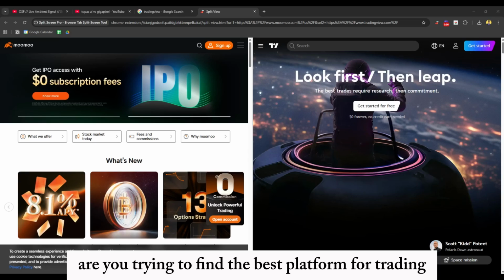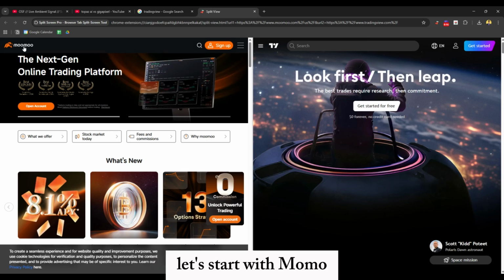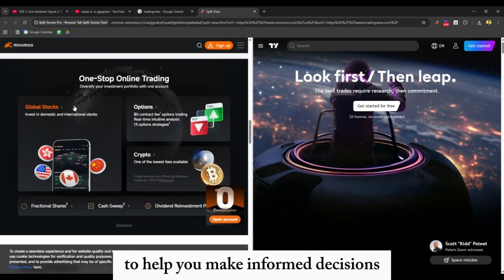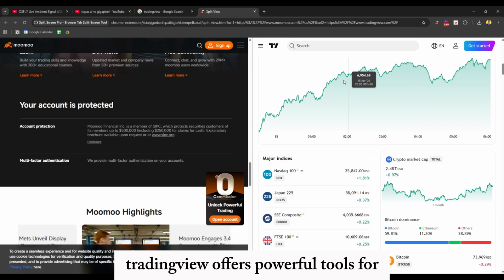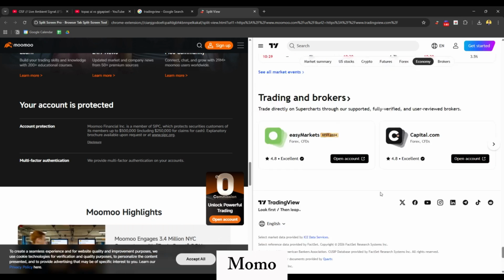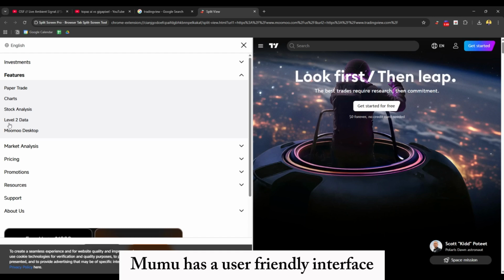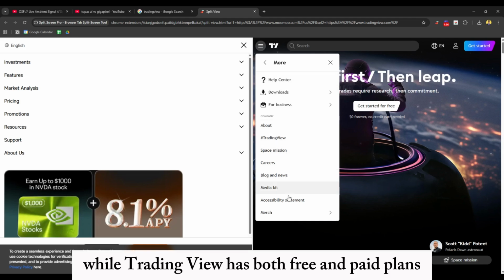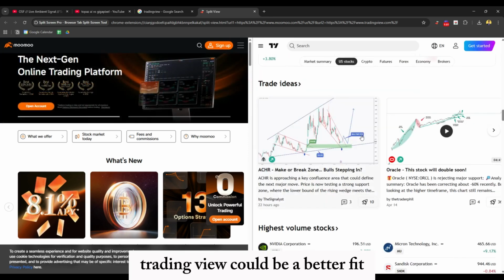Moomoo vs TradingView - Beginner Traders Must Watch This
**Moomoo vs TradingView: Which is the Best Trading Platform?**

If you're searching for:
- Moomoo vs TradingView comparison
- Moomoo tutorial for beginners
- How to use TradingView effectively
- Moomoo app setup guide
- TradingView features overview
- Best trading platform 2023
- Moomoo vs TradingView features
- TradingView vs Moomoo pros and cons
- Moomoo vs TradingView for day trading
- How to choose between Moomoo and TradingView

In this video, we cover the key differences between Moomoo and TradingView, helping you decide which platform suits your trading style best. We'll dive into the features, tools, and user experiences of both platforms, providing a comprehensive overview of Moomoo vs TradingView. Whether you're a beginner or an experienced trader, this guide will help you make an informed choice.

- Moomoo vs TradingView explained
- How to set up Moomoo for trading
- TradingView tutorial for beginners
- Fixing common issues with Moomoo
- Setup guide for TradingView
- Trading platform comparison
- How to use Moomoo for stock trading
- Moomoo vs TradingView features and tools